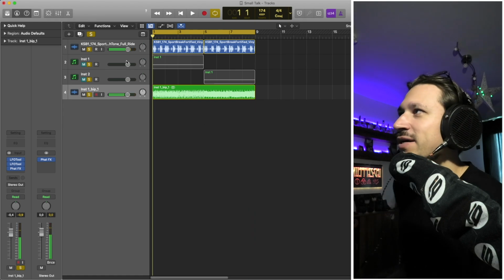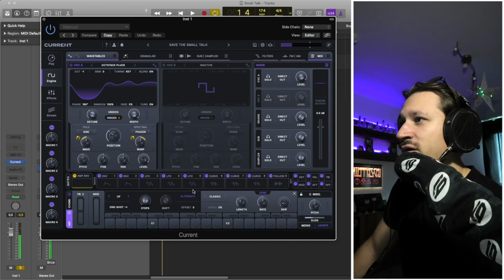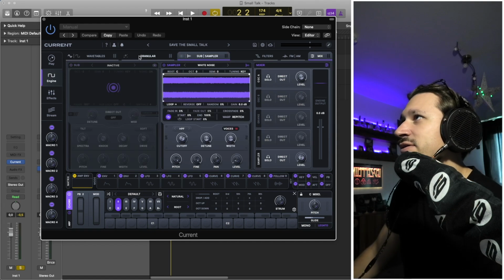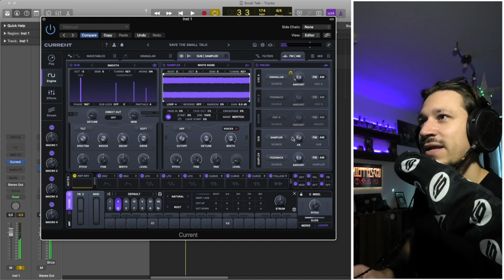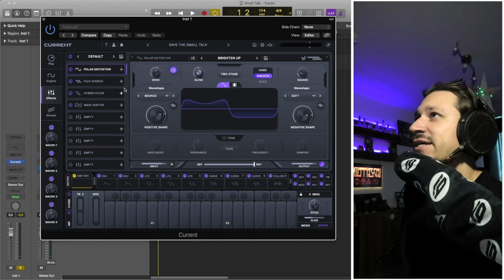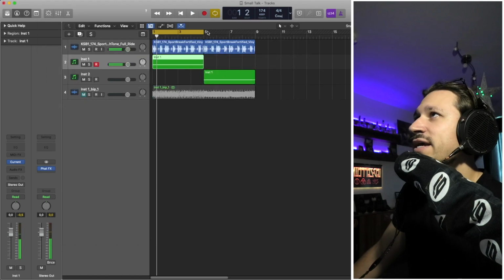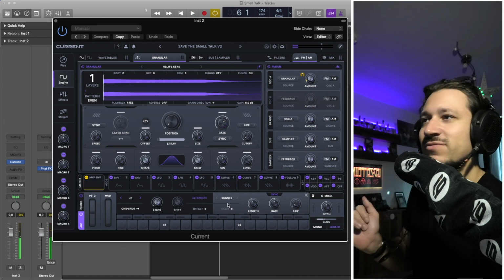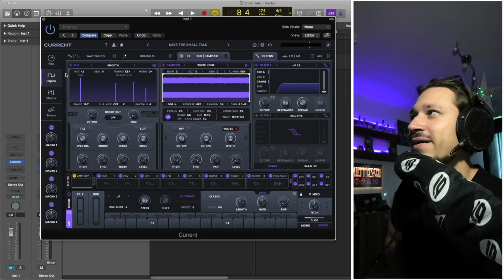SICK DnB Bass-Line Hooks with CURRENT 2.0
Welcome back, bass lovers! 🎶 In this tutorial, we dive deep into CURRENT 2.0, using its powerful Chord and Arp Generator alongside a smooth fusion of synthesis sound sources to craft some seriously heavy and unique basslines for Drum & Bass. If you’re looking to elevate your sound design game, this is the place to be!

In this session, I’ll guide you through:
Setting up killer basslines using CURRENT 2.0’s advanced Arp & Chord features,
Blending multiple synthesis sources for thick, dynamic bass,
Crafting hooks that lock in with your track’s rhythm and vibe.
Whether you're creating high-energy rollers or dark and gritty basslines, these techniques will help bring your Drum & Bass tracks to life. 🔥

🟡 BTC : bc1q4ac9j5anvfyllmga3agfer0pclqscqs3m3wz8j
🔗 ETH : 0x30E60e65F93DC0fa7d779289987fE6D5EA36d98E